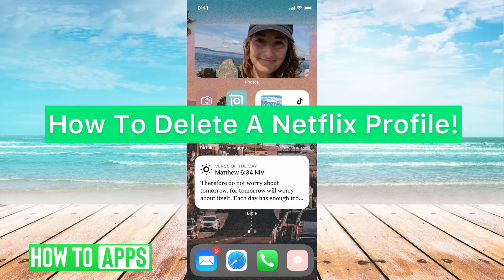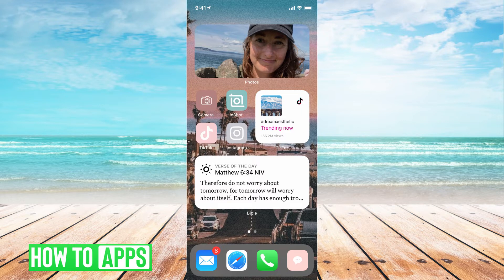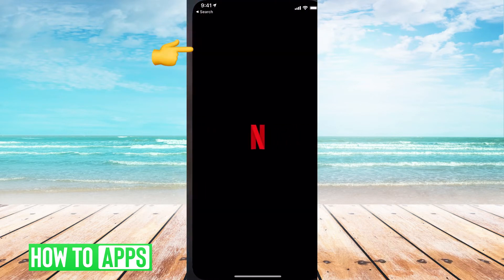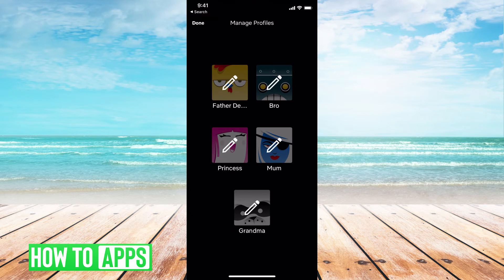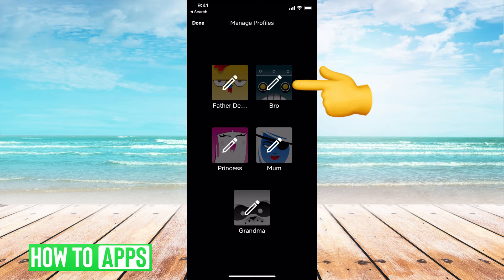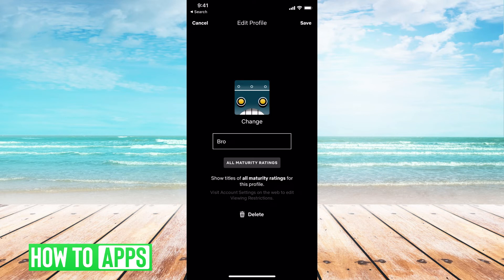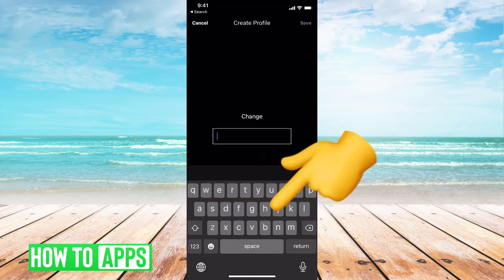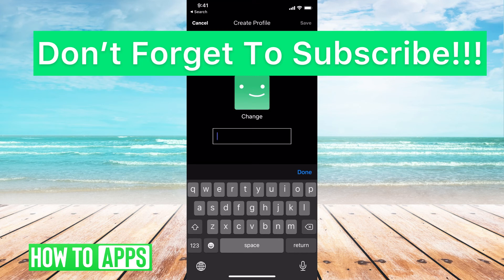How To Delete Netflix Profile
Let's delete any Netflix profile we want in this quick and easy guide.

I walk you through the steps to delete a Netflix profile on iPhone. Netflix uses profiles so they know what type of content you like watching and can suggest new content. If you want to delete an old profile and create a new one I walk you through the steps here. This works on any iPhone, iPad, but also any Smart TV, Apple TV, or Android device in 2021.

0:00 Intro
0:05 Delete Netflix Profile